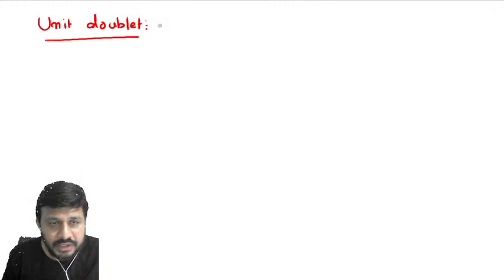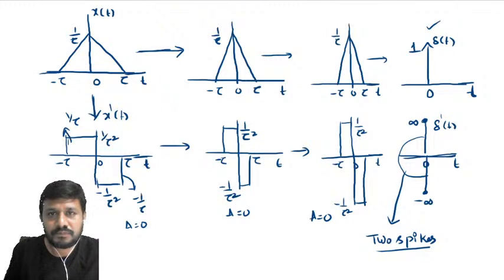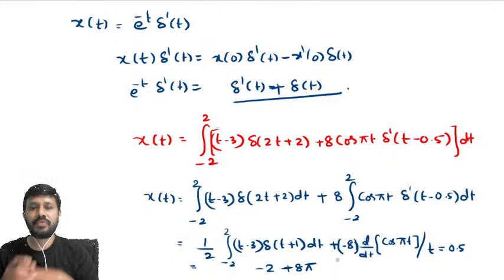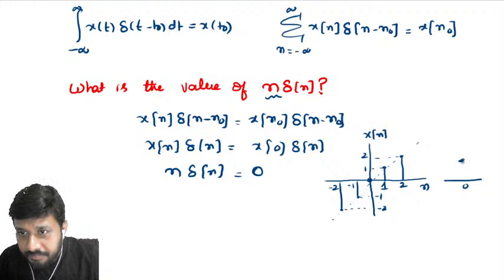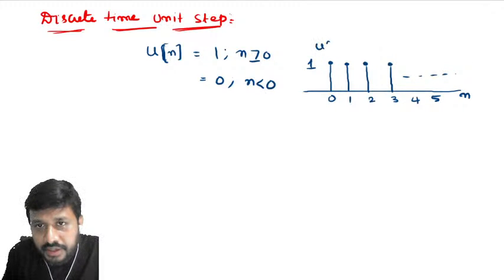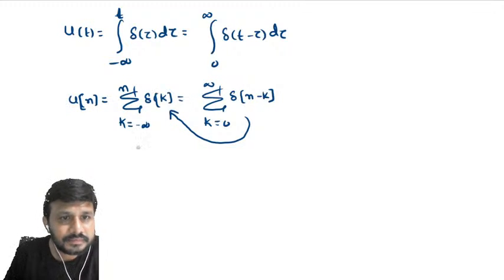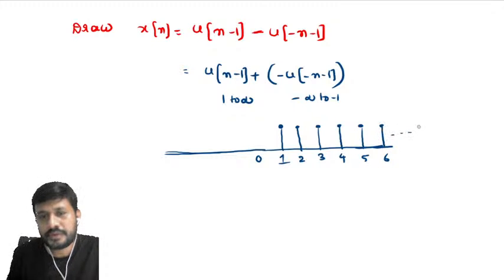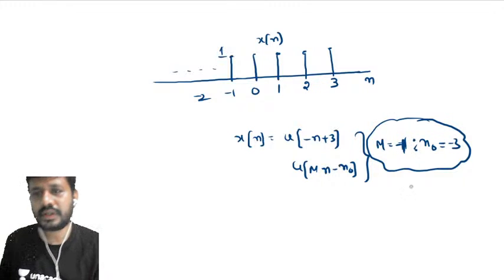Discrete time Basic Signals | L - 15 | Signals and Systems | GATE/ESE 2022 Exams | Swamy Sir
In this session, "Discrete time Basic Signals" from Signals and Systems for GATE/ESE 2022 Exams is discussed in detail by Swamy Sir so that you can learn more about the subject and prepare for GATE Exam.

We are back with yet another Scholarship Test for all the GATE Aspirants. Enroll for Unacademy's Combat for GATE and Win from a Scholarship Pool Worth 85 Lakhs+ for the month of Feb ‘21.
The GATE 2021 Response Sheet is OUT. Watch the detailed solutions by India's Top Educators using the below links.

New Batches Starting on 1st Feb, 2021.

1. One Subscription, Unlimited Access
2. Learn from your favorite teacher
3. Real-time interaction with a teacher
4. You can ask doubts in the live class
5. Limited students
6. Download the videos & watch offline

➤ Get the GATE & ESE Iconic Advantage:
1. Personal Coach
2. Study Planner & Bi-weekly Reviews
3. Dedicated Doubt Clearing Space
4. Personalized Test Analysis
5. Study Booster Sessions
6. Preparatory Study Material
7. All the Unacademy Subscription Benefits